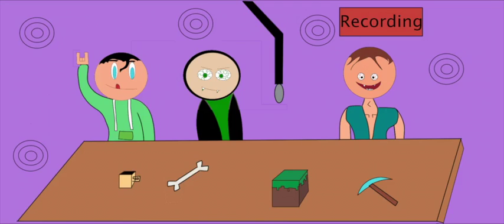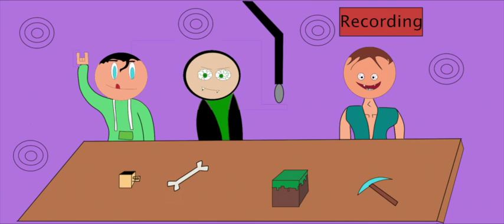Podcast | 2 | Cody and Isaac Talk about past games with Tom